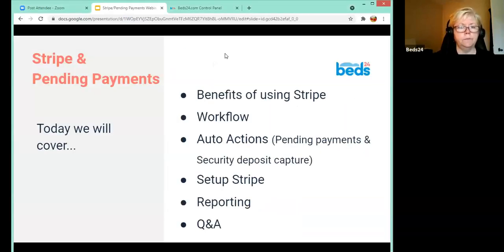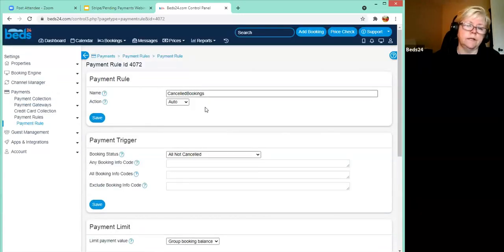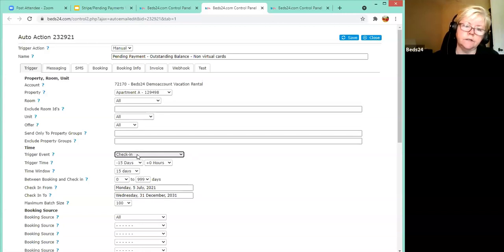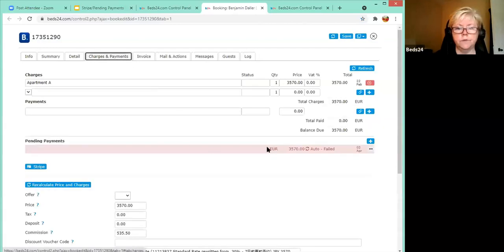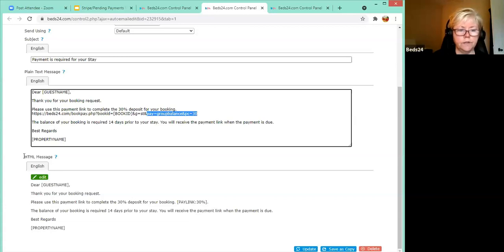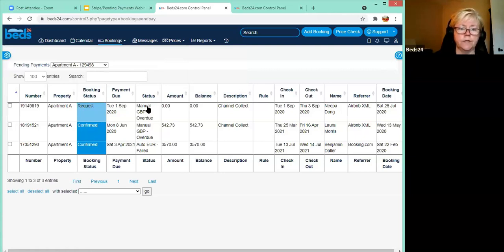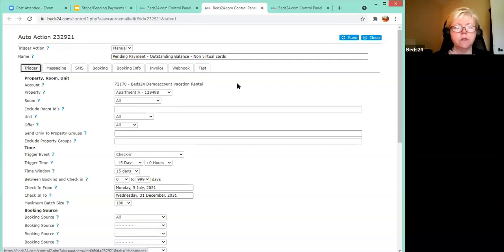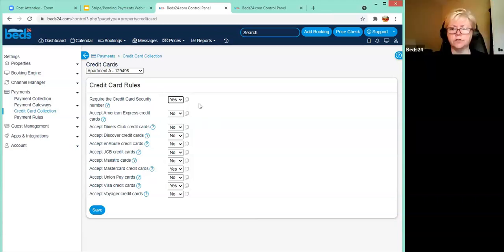Webinar Stripe & Pending Payments